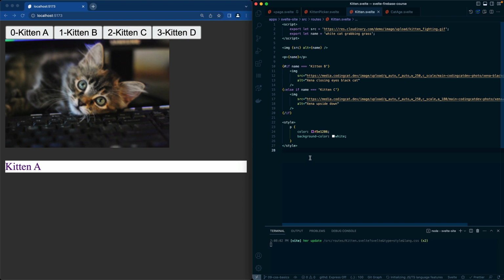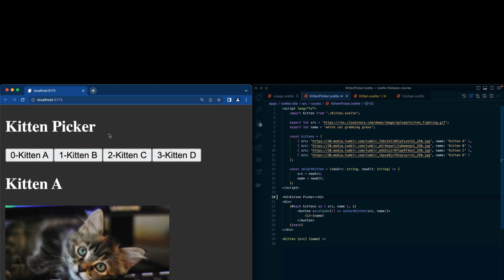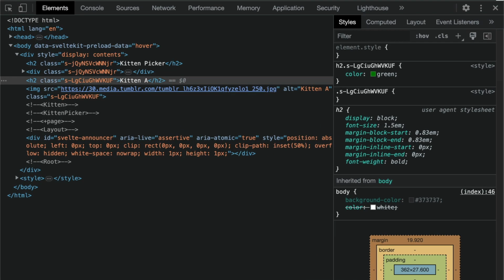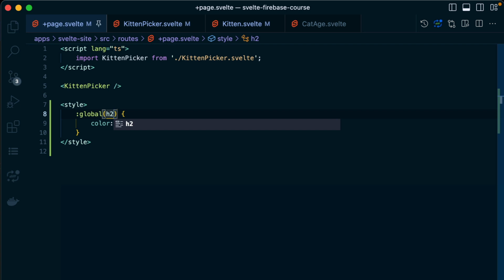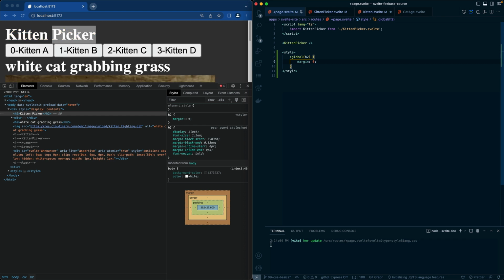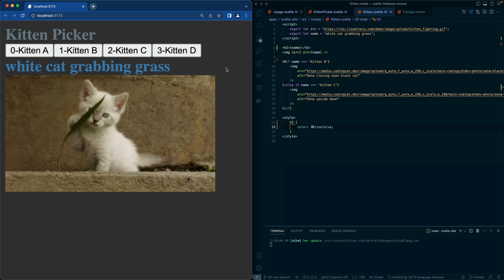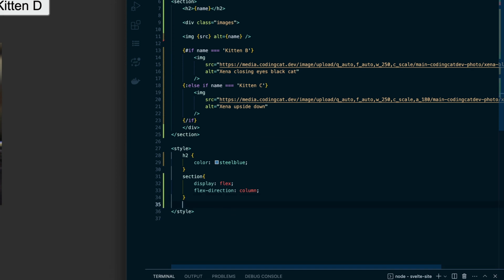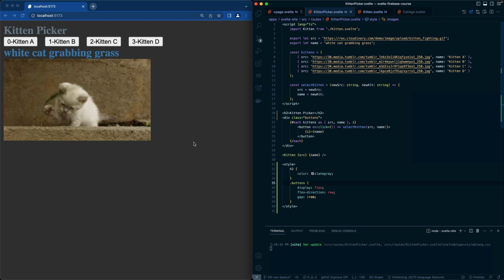Learn Svelte: The Ultimate Guide - CSS Basics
Master Svelte: The Fast, Simple, and Powerful Framework